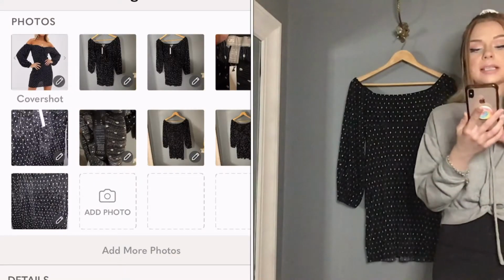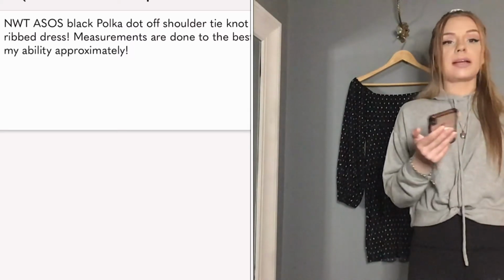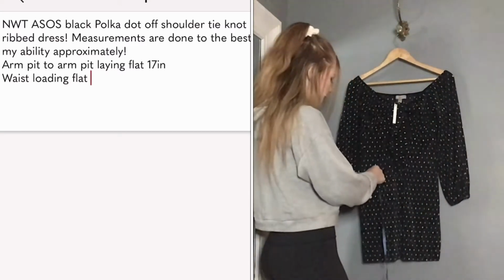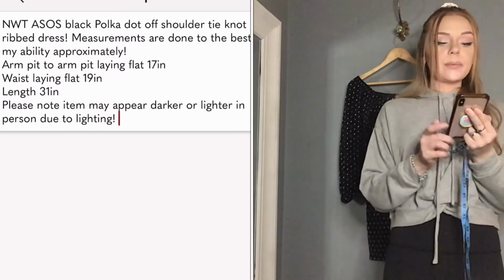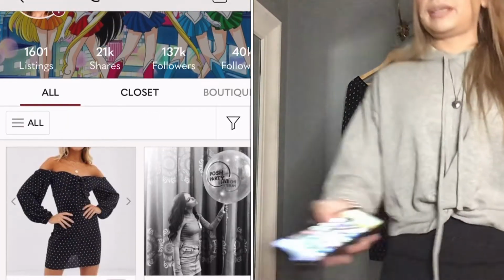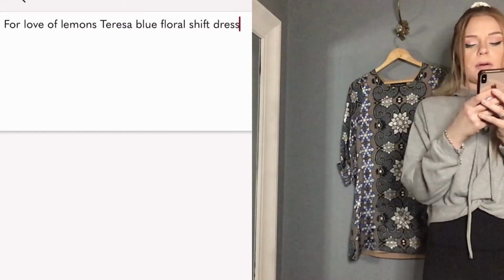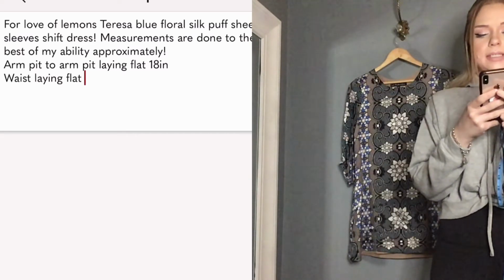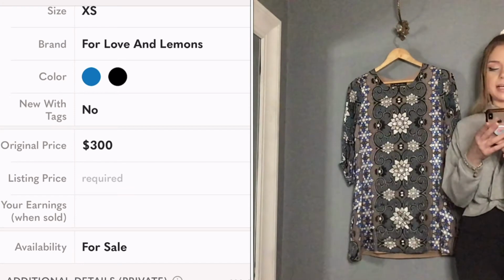How I list my inventory on poshmark! | how to list on poshmark!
Hey guys ! So I decided to upload a video on how I lost my inventory! It very important to know & interesting to see how other resellers list! I hope you guys enjoy! Hopes yous all have a wonderful day!